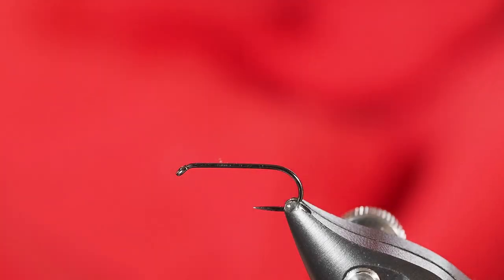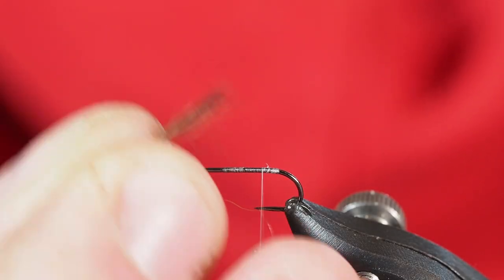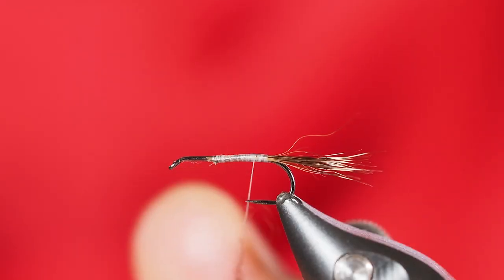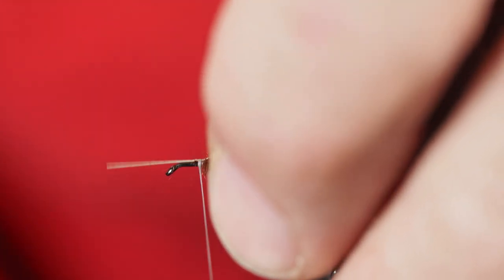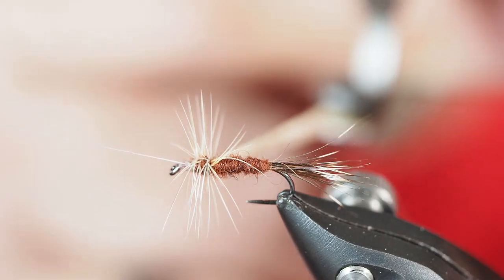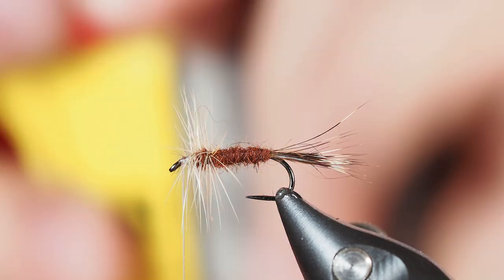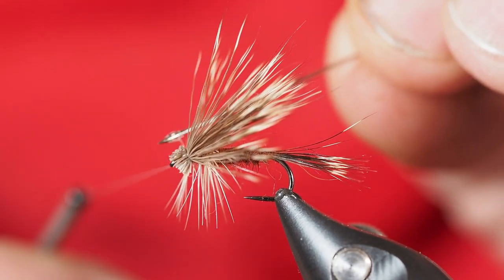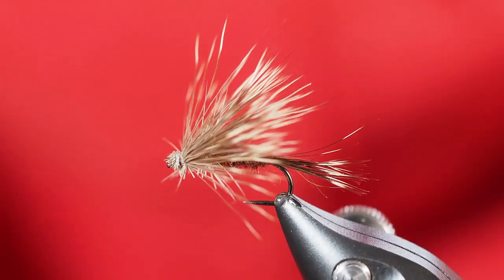Harrops Hairwing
The Harrop's Hairwing is a solid pattern to keep in your box.  This one is tied on a size 14 hook, but generally, I will be tying this in 18s or 20s (smaller hooks).

You can change up the look of the fly by changing several ingredients - the dubbing color, hackle, and even the deer hair wing.  The pattern has a Caddis feel to it, and it produces incredibly well.

I like to trim out the hackle fibers on the underside of the fly, which will help it ride a little flatter and deeper in the surface film of the water.  Break out your vise and get tying!